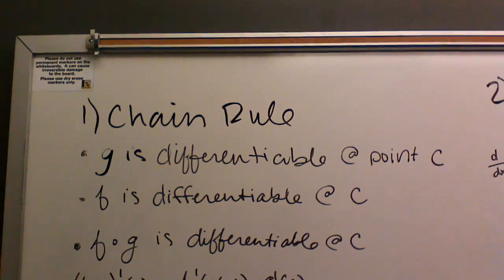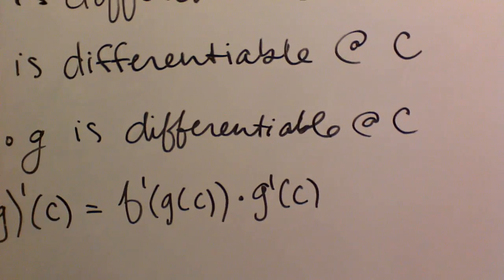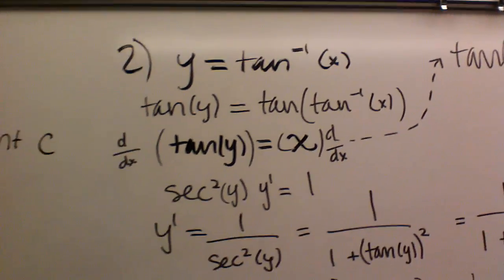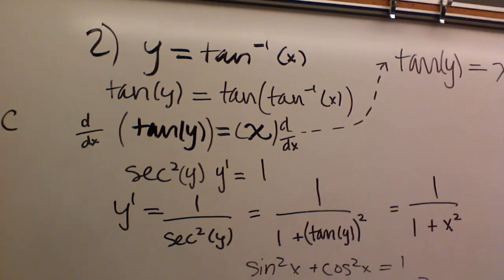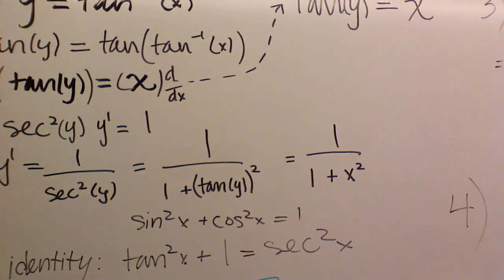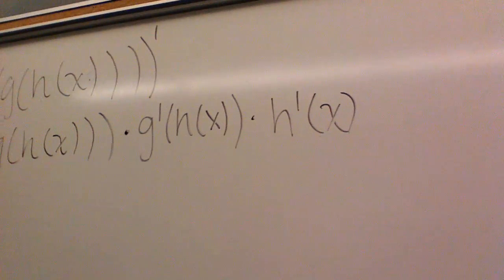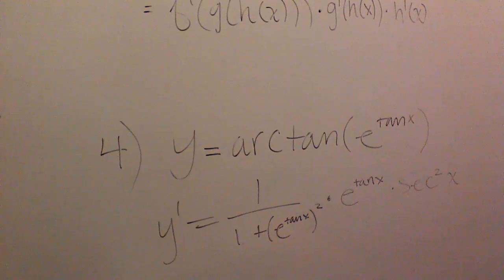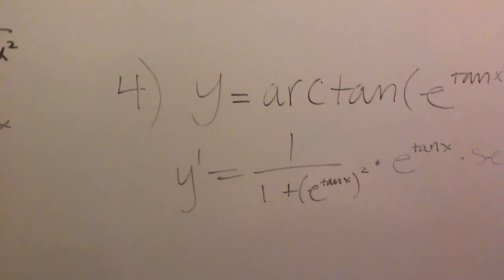Calc 2000 Video Assignment 1